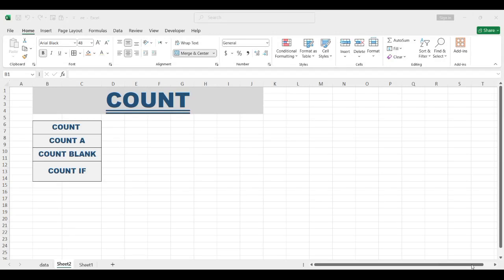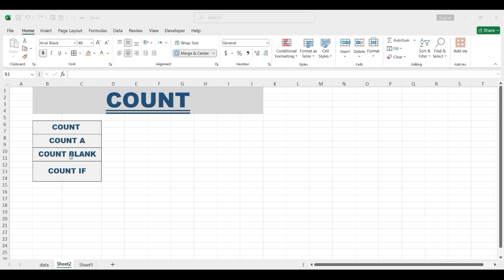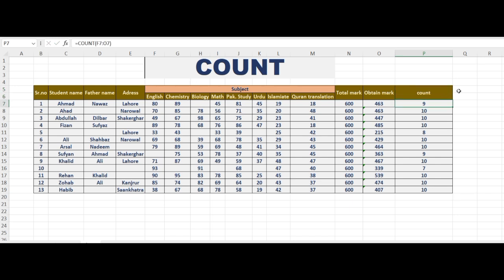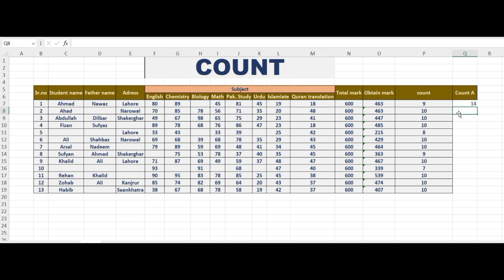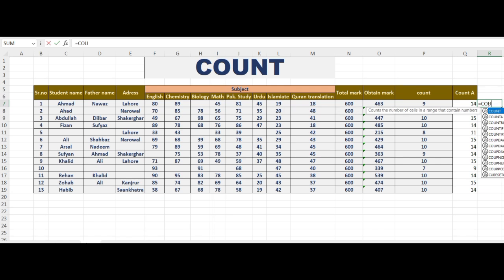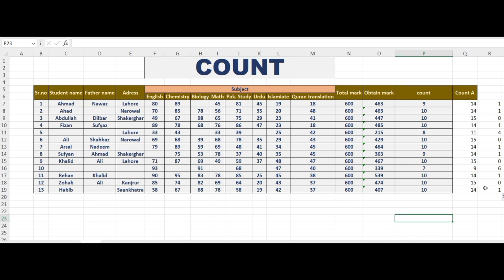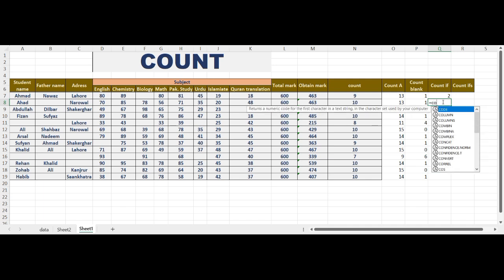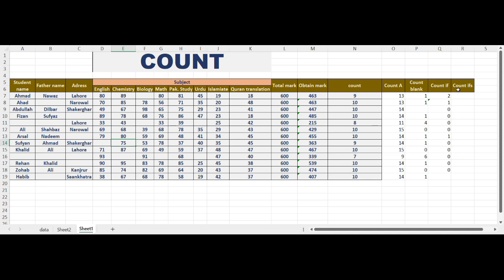Mastering Excel COUNT Formulas: COUNT, COUNTA, COUNTBLANK, COUNTIF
Unlock the power of Excel's COUNT formulas!
In this comprehensive tutorial, we'll explore:
    - COUNT formula: Counting numbers in a range
    - COUNTA formula: Counting non-blank cells
    - COUNTBLANK formula: Counting blank cells
    - COUNTIF formula: Counting cells based on conditions
Learn how to:
- Simplify data analysis
- Automate counting tasks
- Improve spreadsheet accuracy